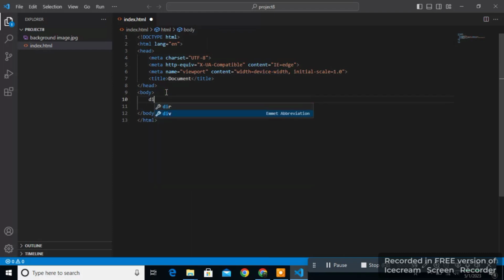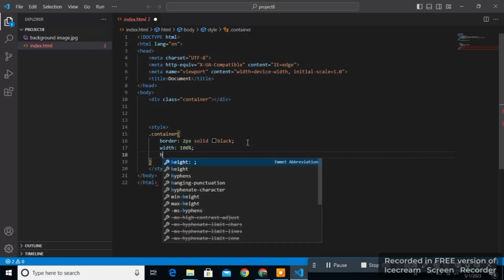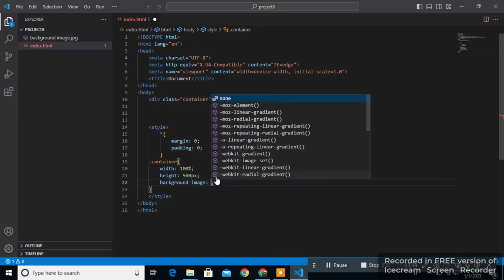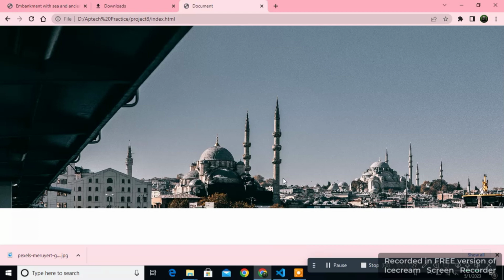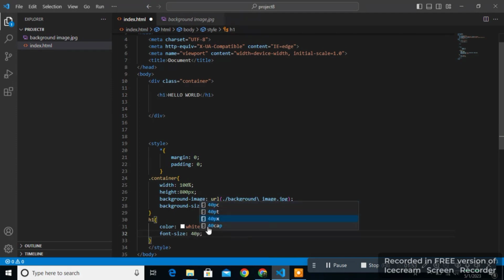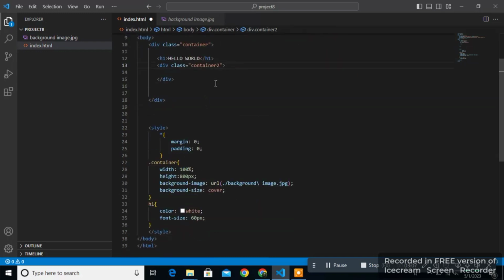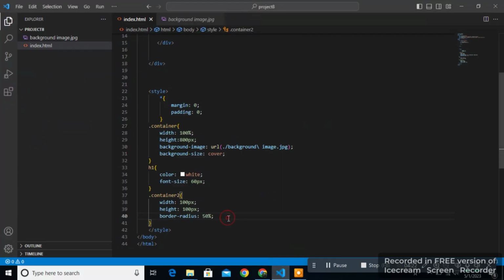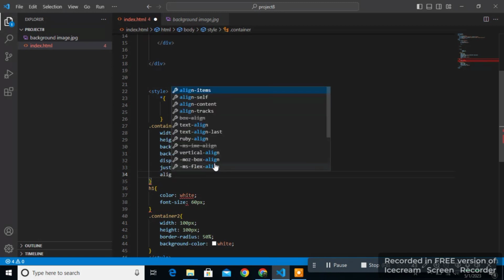How to add background image in html css | Code for you | We Designing tutorial for beginners.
In this video i will tell you how to add background image in your web browser using html css and write content over back ground image.